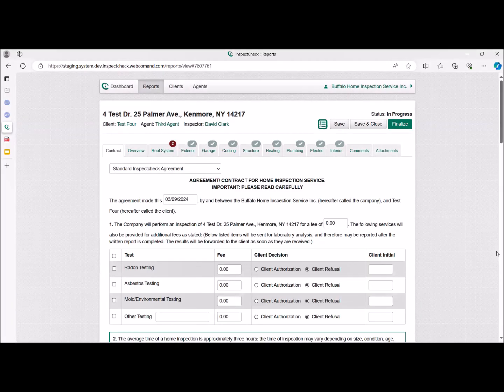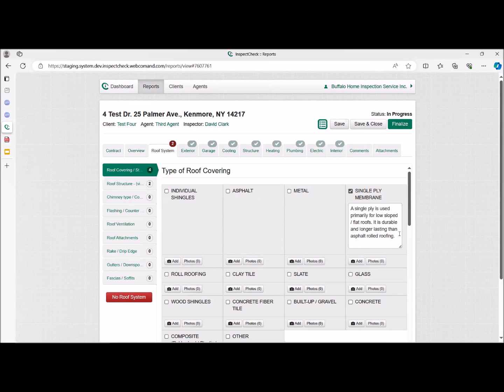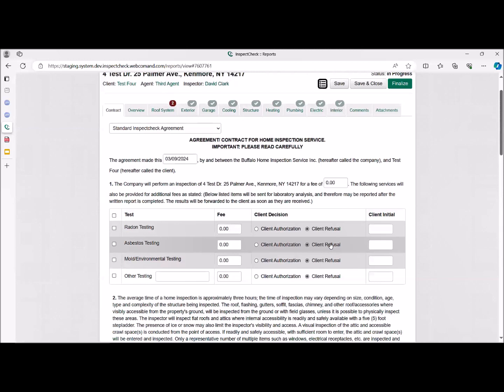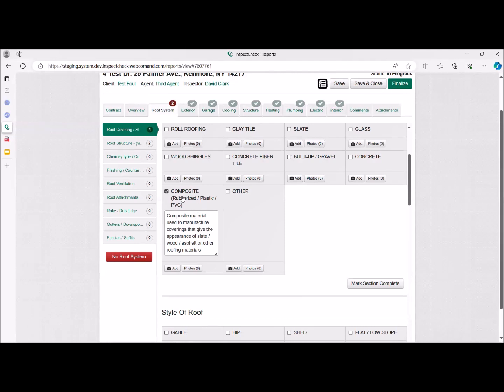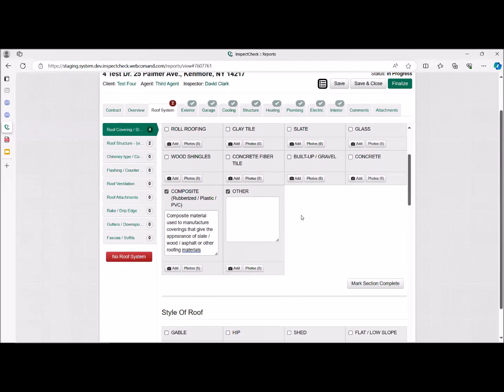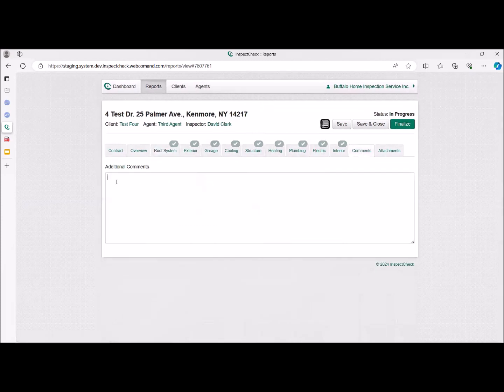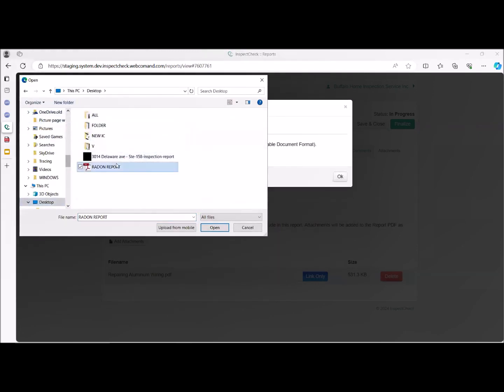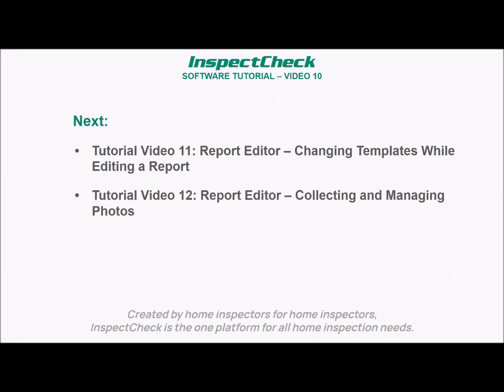Tutorial 10: Report Editor - Collect Inspection Data